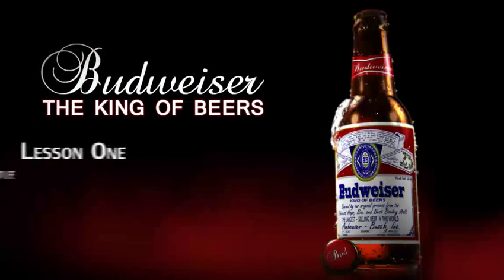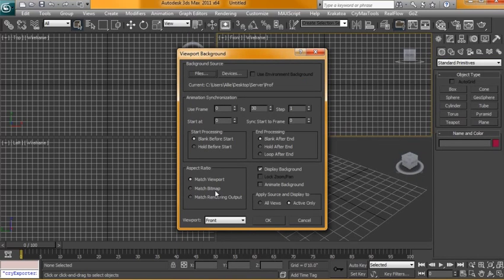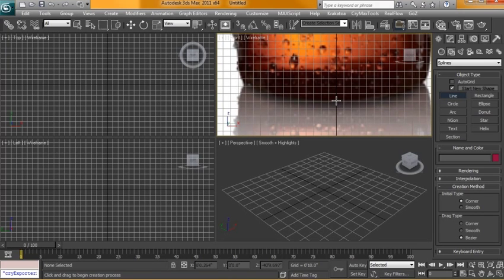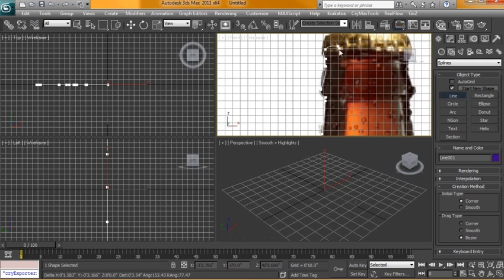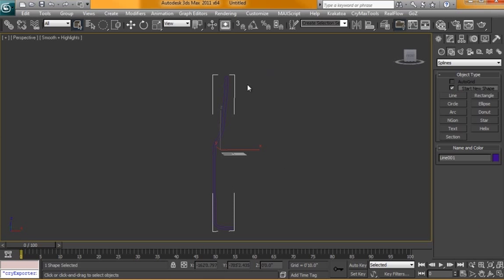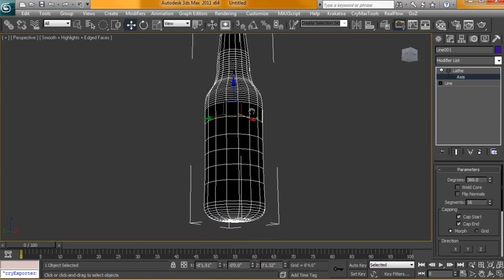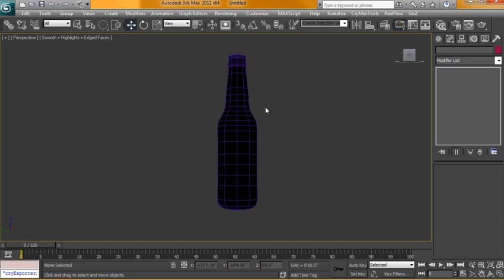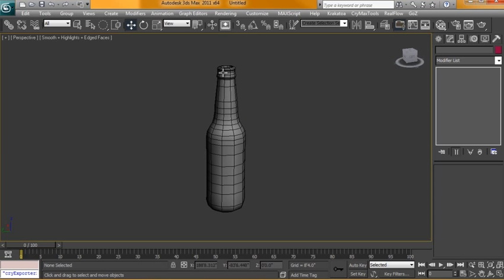Photorealistic Beer Bottle in 3D Studio Max - Part 1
Begin modeling the geometry for the beer bottle.
Please leave comments in the Intro Video